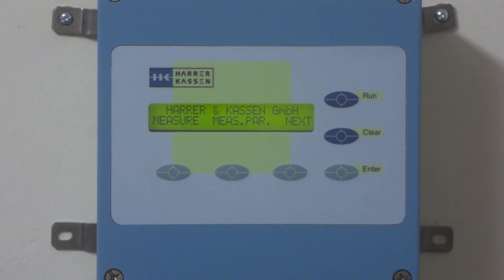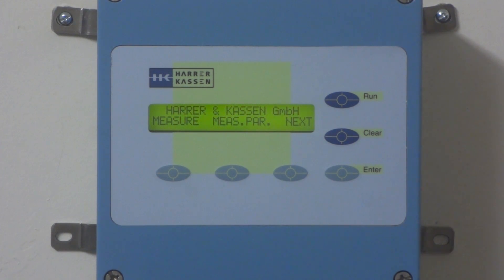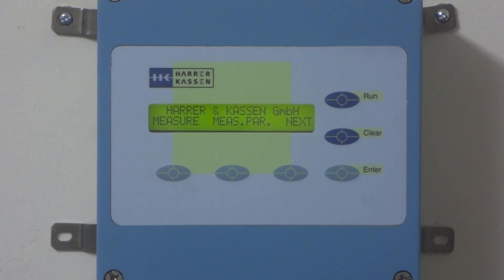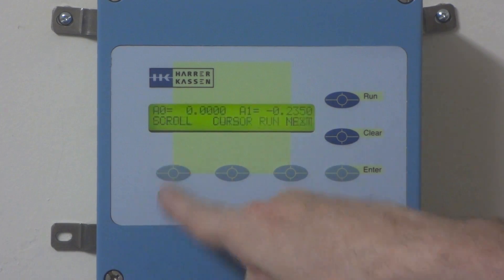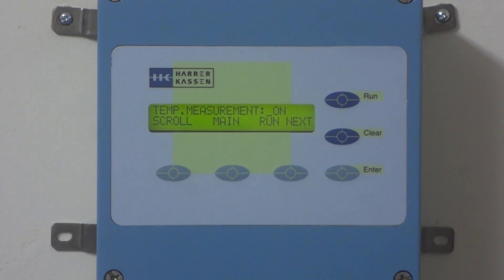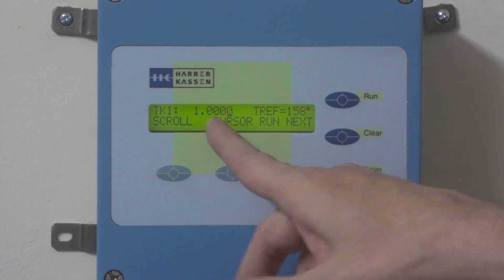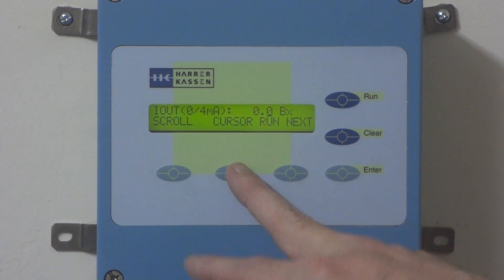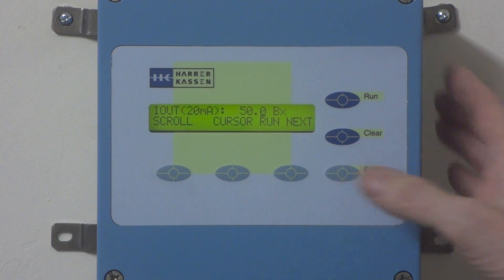HK Instrument Systems Chapter 2: Initial Set Up HK 1 & 2 Microwave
This is part two of the introductory phase in HK Instrument Systems' series of training videos.  This covers the initial setup required before you can use the system to measure the Total Solids or moisture of your product.  Please refer to Chapter 3: Making a Reference measurement to conclude the initial setup required.